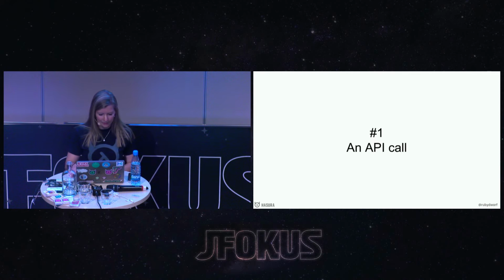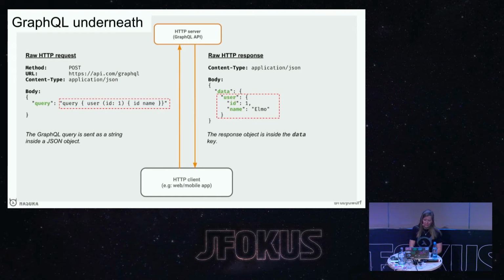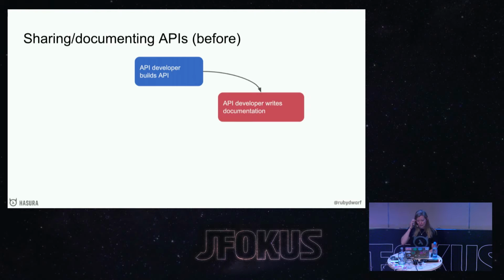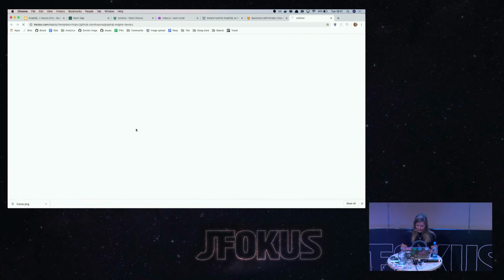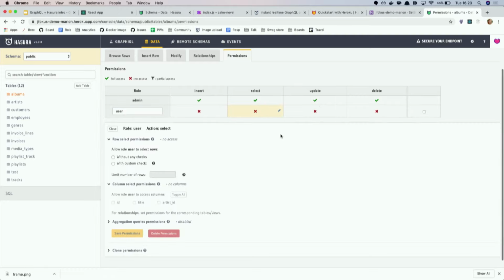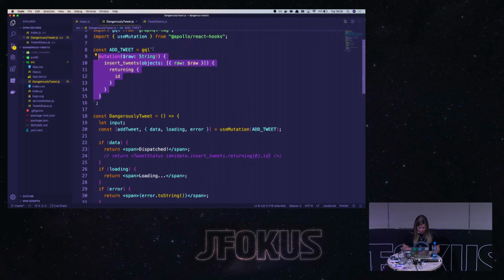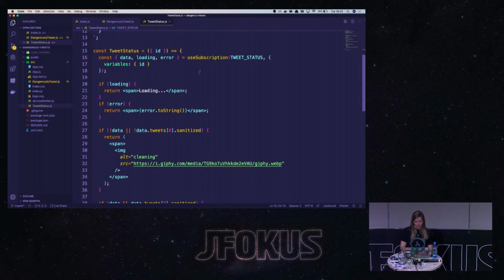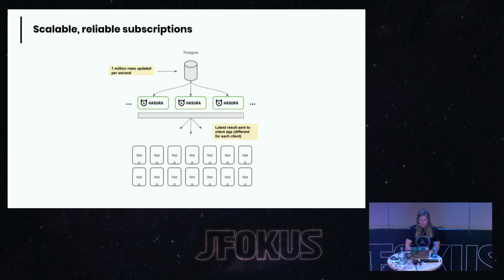Realtime web applications with React & GraphQL by Marion Schleifer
Learn how to build modern and fast web applications with a React frontend and a GraphQL backend. We will look at how to set up a lightweight GraphQL API and learn how to access data in realtime. We'll look at a sample application to see how the different parts work together and how we can take full advantage of the combination of these technologies.

Marion Schleifer
Hasura